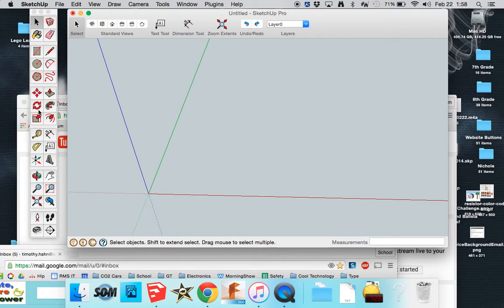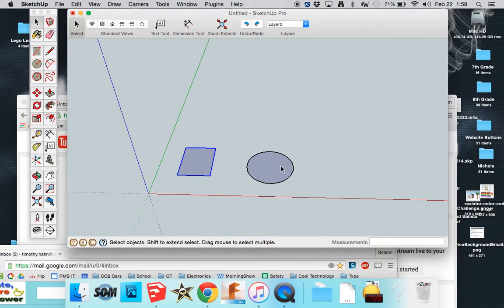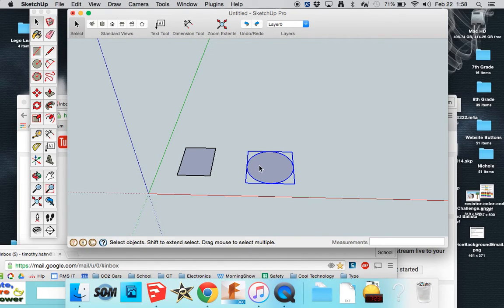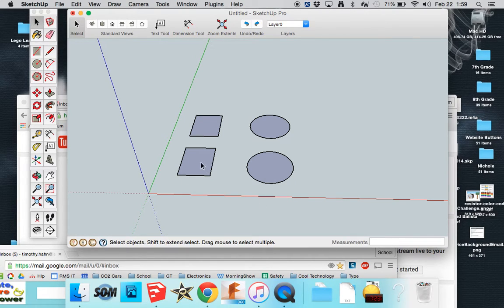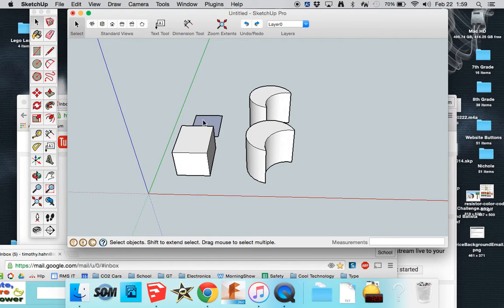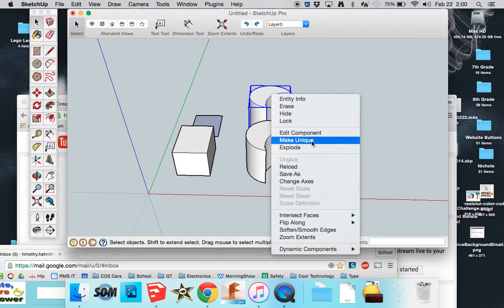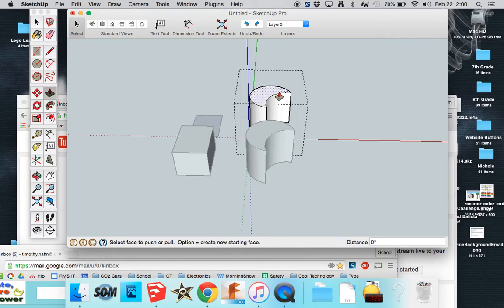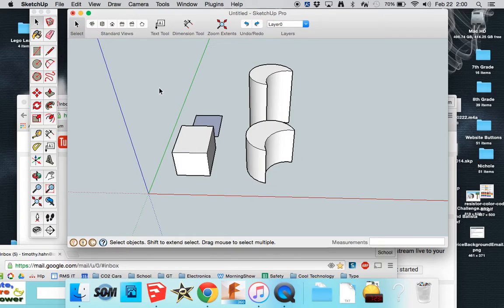Sketchup Group Vs. Component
What is the difference between sketchup Groups and Components?